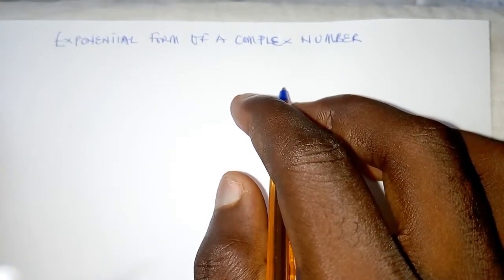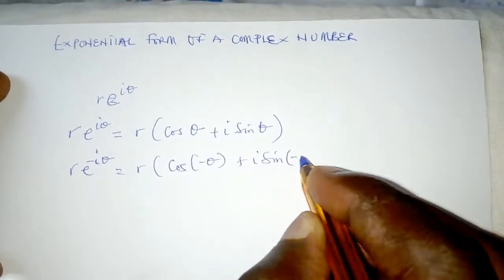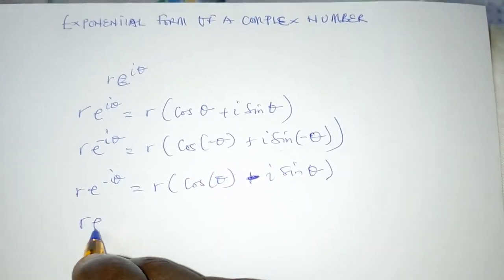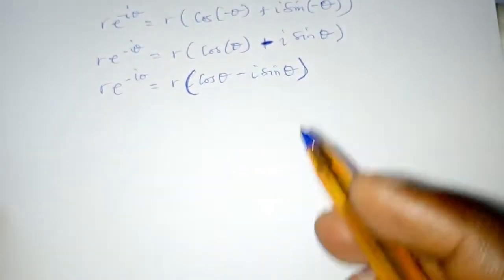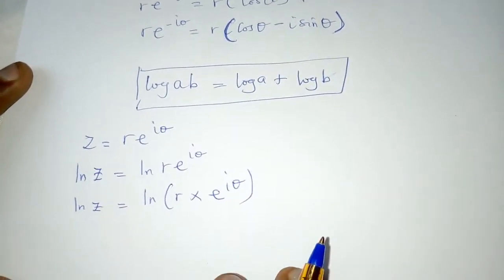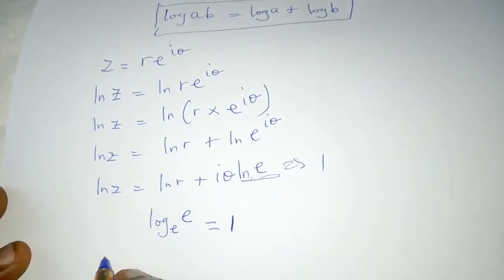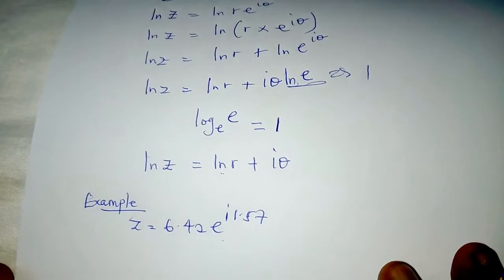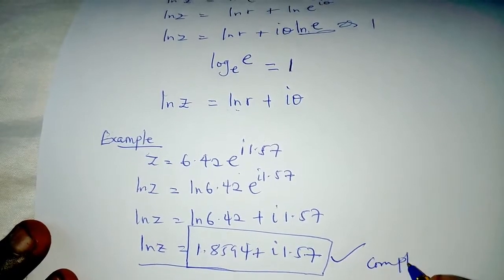Exponential FORM/ Logarithm OF COMPLEX NUMBER part 2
JUST an add up to exponential form of complex numbers.

EXPONENTIAL FORM OF COMPLEX NUMBER